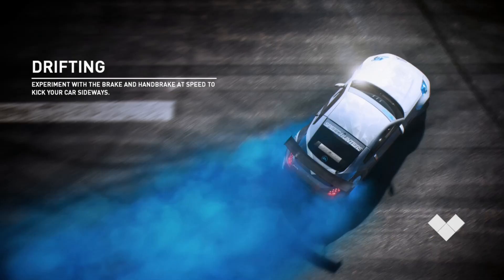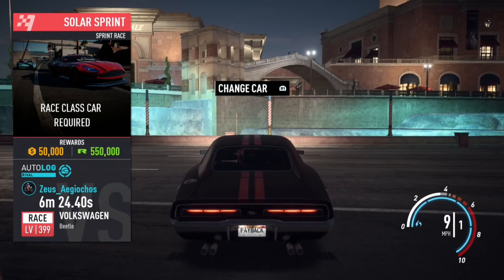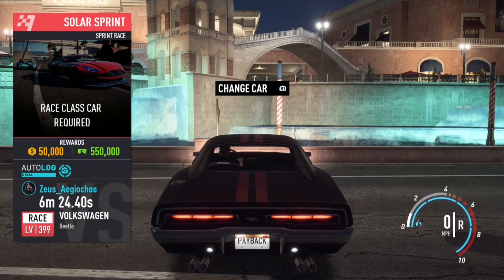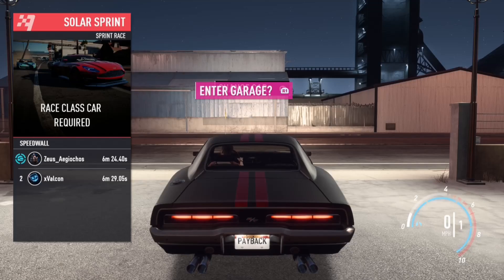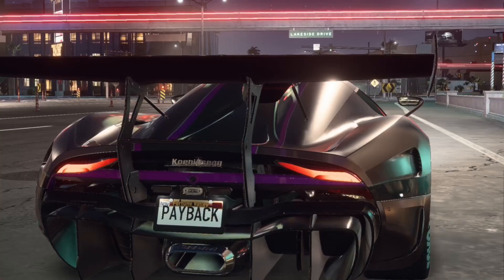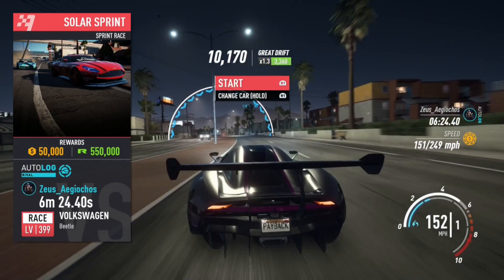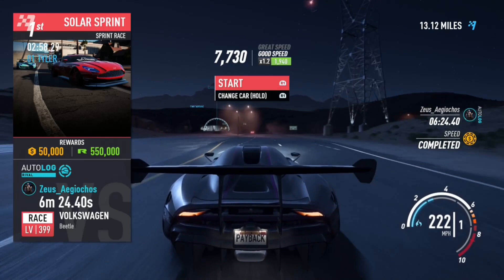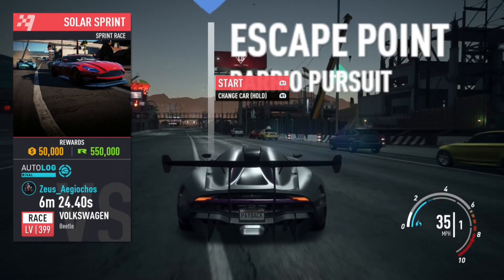Need For Speed: Payback | $200k-$500k Money Glitch Tutorial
I try to cover the glitch as fast as I can.

You will make $200k if you don't complete the Side Bets. You will make $400k-$500k if you do decide or are able to complete the Side Bets.